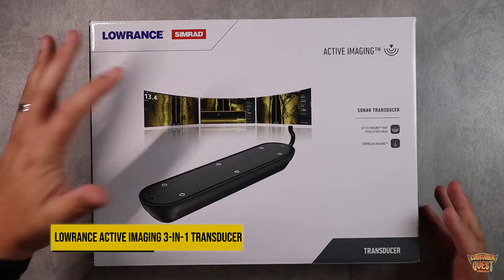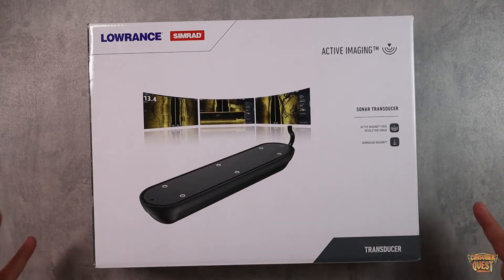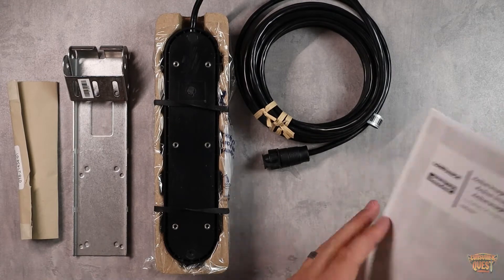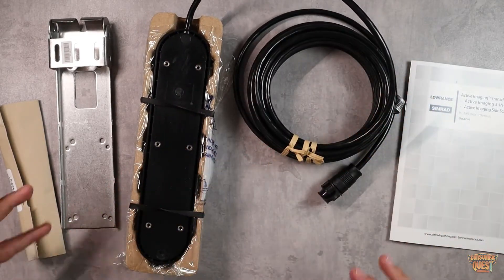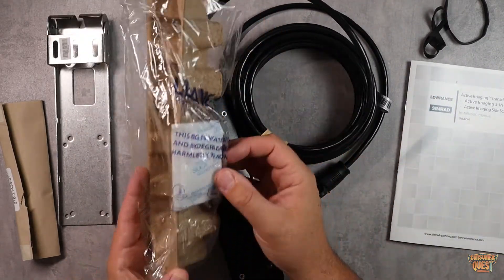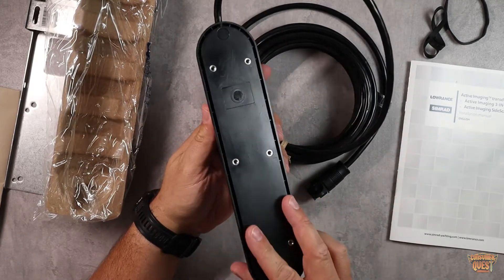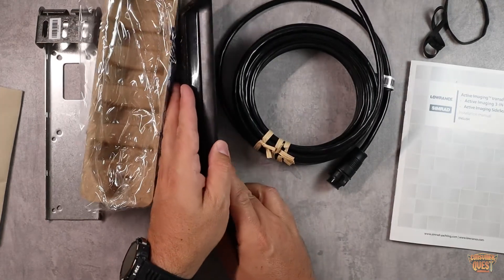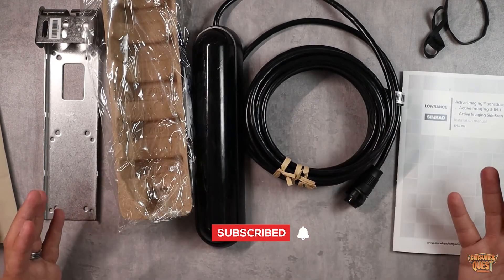Lowrance Active Imaging 3 in 1 Transducer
Lowrance Active Imaging 3-in-1 Transducer with CHIRP, SideScan, DownScan Sonar

Active Imaging 3-in-1 Transducer

Perfect for pinpointing fish-holding areas like rockpiles, standing timber, weedbeds, ditches and drop-offs, Active Imaging 3-in-1 sonar delivers superior clarity and the highest resolution images of fish and structure at a longer range than any other structure imaging technology.

More refined detail and better range than any other imaging technology
Active Imaging 3-in-1 transducer with Lowrance CHIRP, SideScan and DownScan

Easier target identification with FishReveal Smart Target View
Supports Medium and High CHIRP (83/200kHz) + 455/800kHz frequencies Compatible with Lowrance HDS LIVE, HDS Carbon, Elite Ti2 displays

See structure and cover with a new level of refined detail and at a range unmatched by any other structure imaging technology with Active Imaging 3-in-1 sonar featuring CHIRP, SideScan and DownScan with FishReveal. The high-level clarity, target separation and detail of Active Imaging will help you find more fish by making it easier to quickly identify fish-holding structure like rockpiles, standing timber, weedbeds, ditches and drop-offs – all at a greater distance from your boat.

Package dimensions :8.0" L x6.0" W x4.0" H
Country of origin :Mexico
Package weight :3.51pounds
Product type :GPS OR NAVIGATION SYSTEM
Fishreveal smart target view